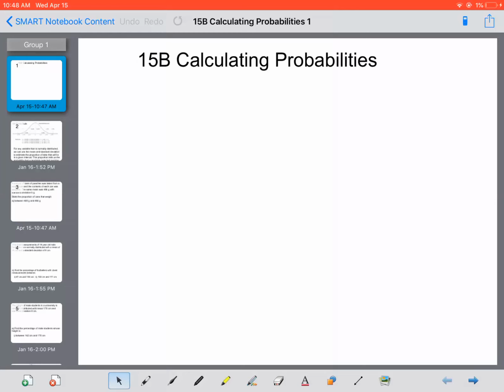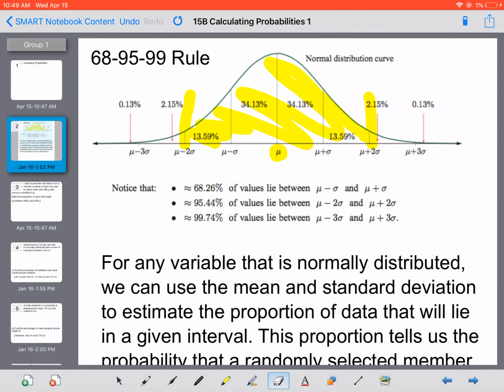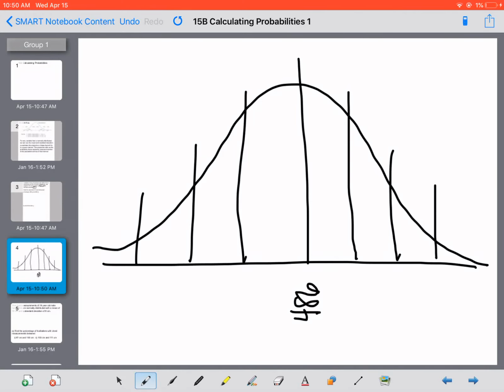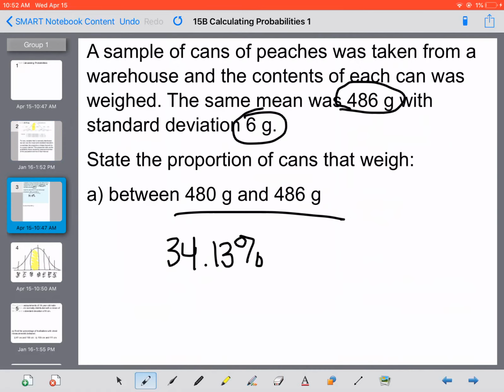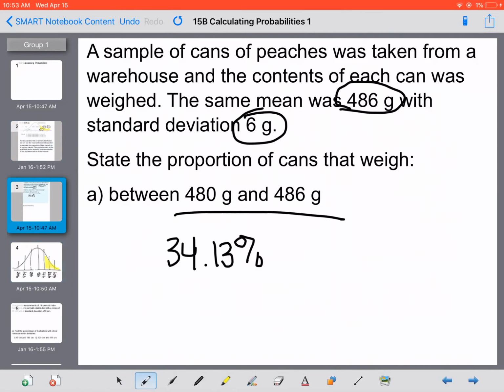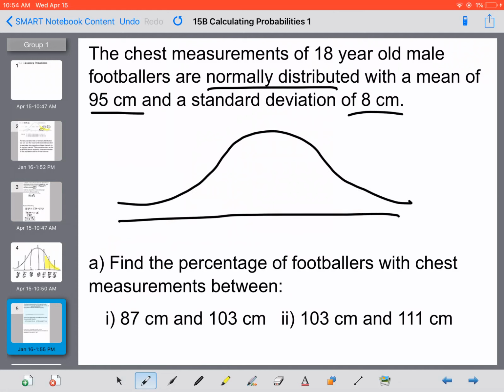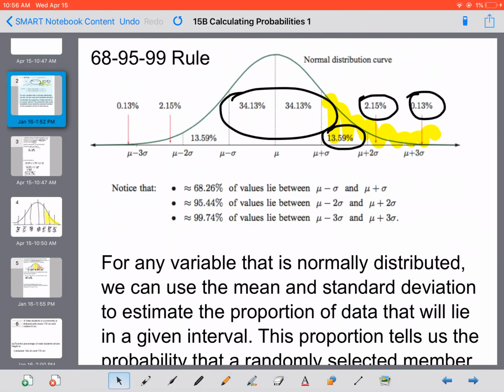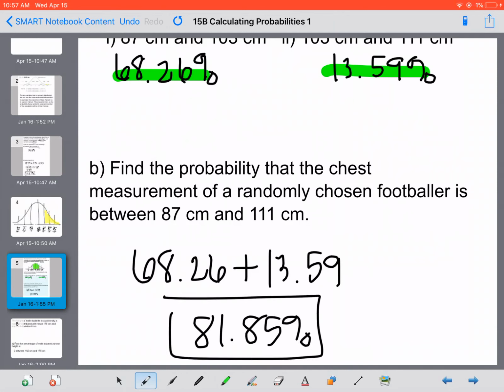15B.1 Calculating Probabilities